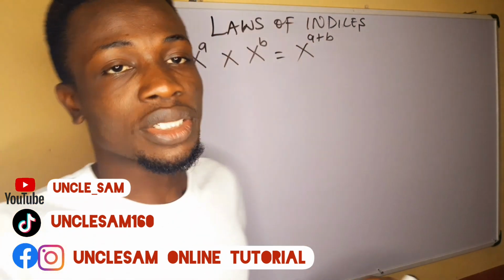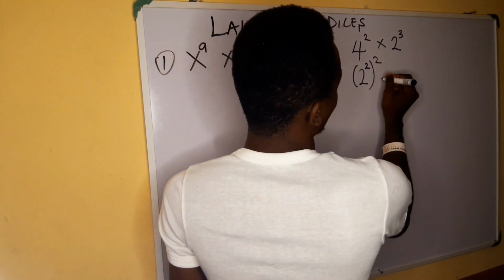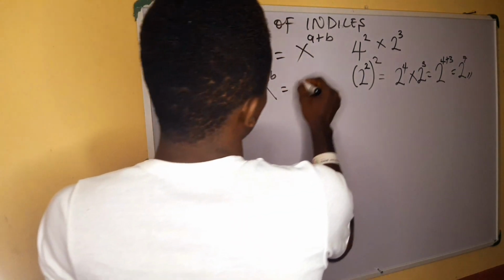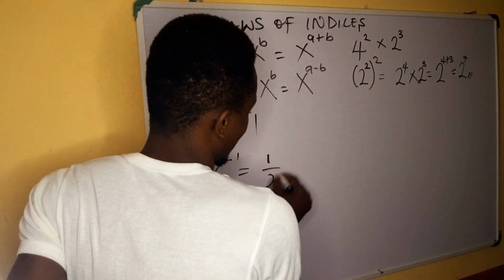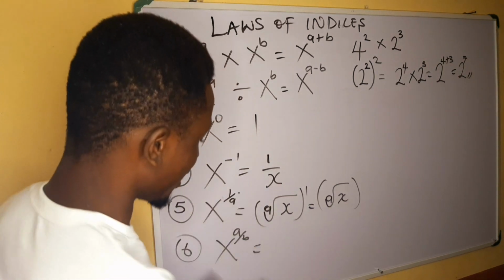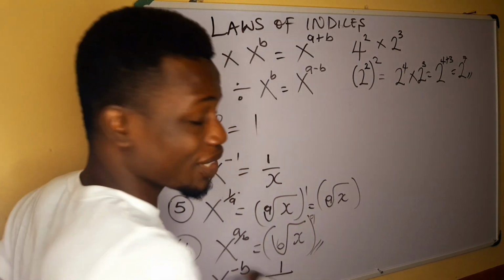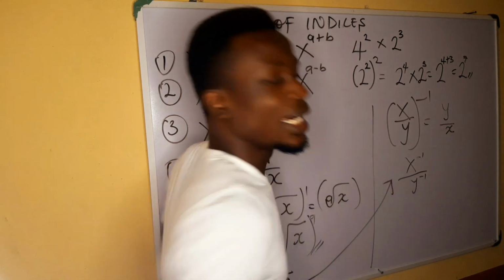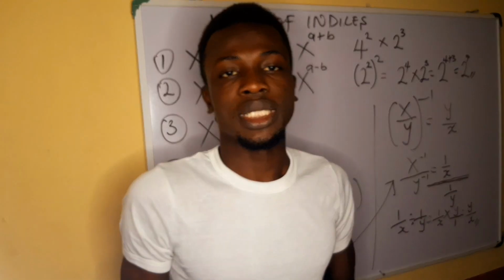laws of Indices | summary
This video summarises the different laws of indices that we have and how to solve problem that fall under each laws.